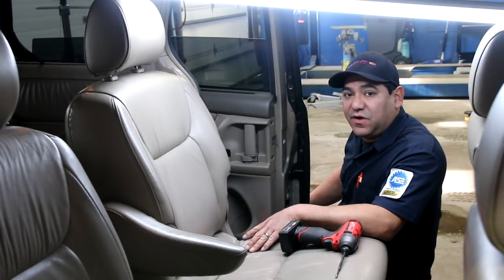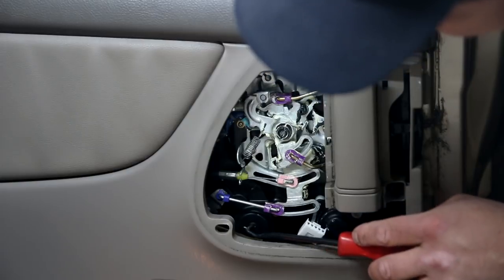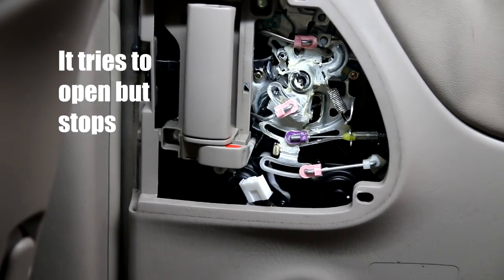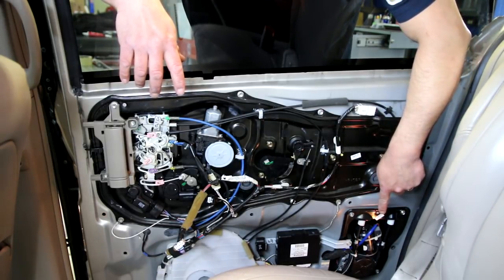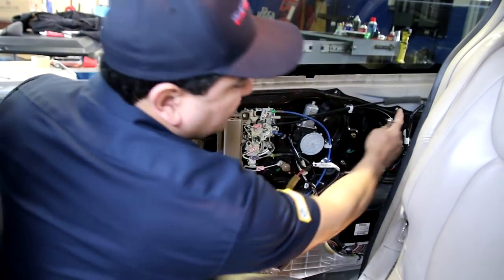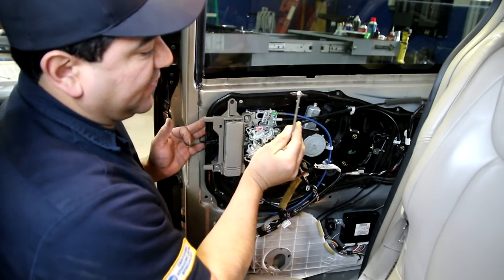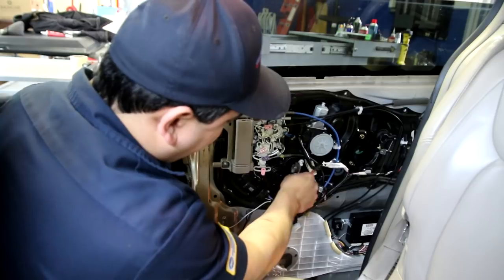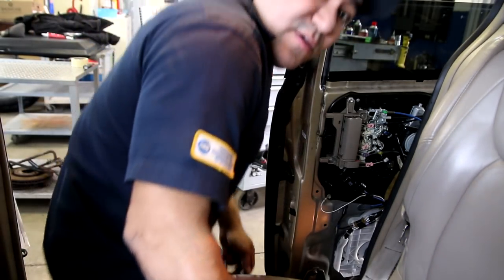2007 Toyota Sienna Sliding Door Repair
Diagnose the sliding door not working with buttons